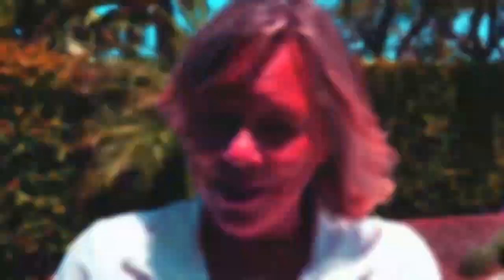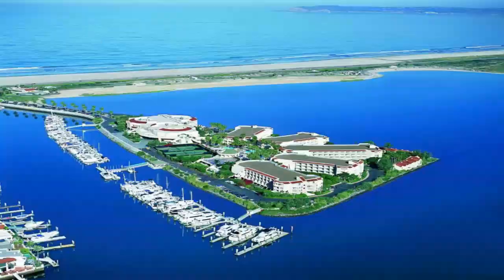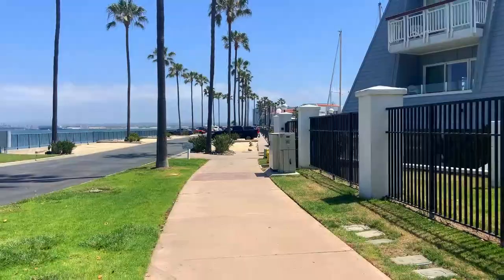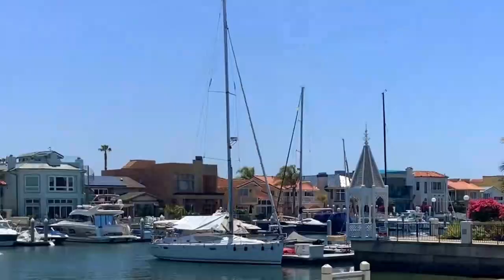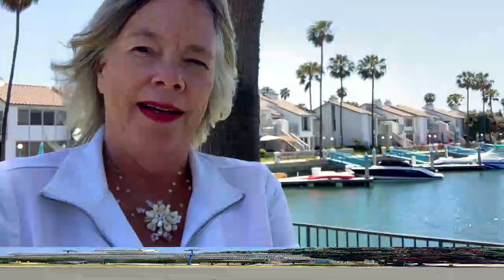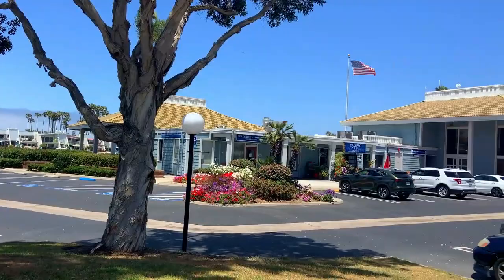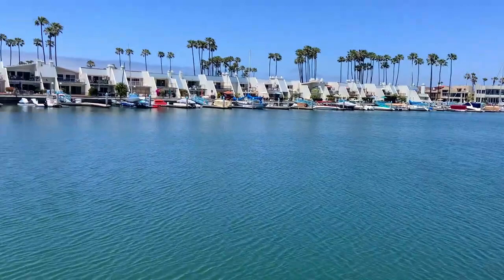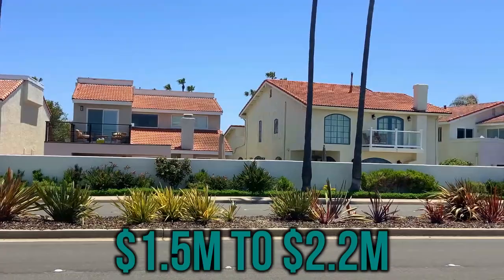Living in San Diego | Coronado Cays & What Should You Know!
Coronado Cays is San Diegos ''resort community'' with boat docks, a yacht club and more! What is the Coronado Cays community & what should you know? Let's break it down!

👉 ABOUT ME:

I'm a San Diego real estate agent, with over 29 years of full time experience as a Real Estate SalesPerson, I can truly say that I love helping clients with the buying and selling process. Real Estate and assisting people through the process is a passion of mine! It's a combination of knowledge and experience, being an advisor and counselor, as well as a teacher, and a coach.